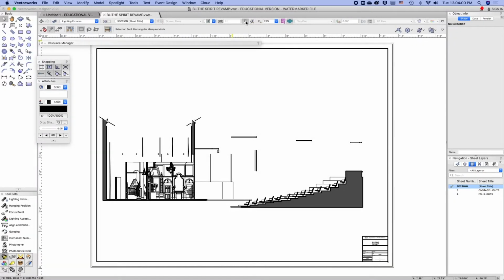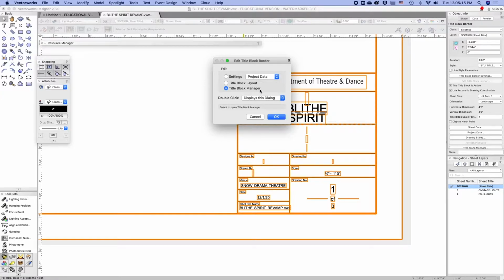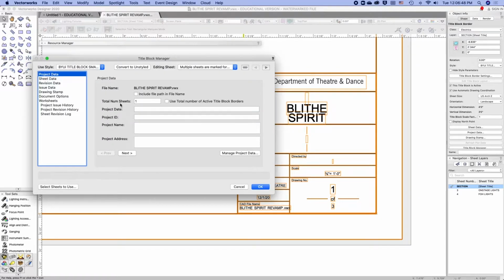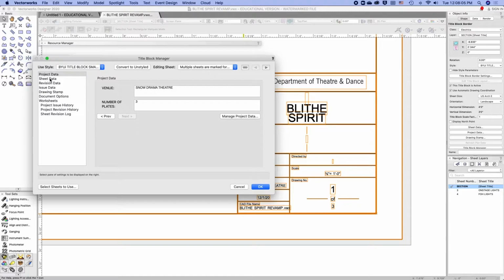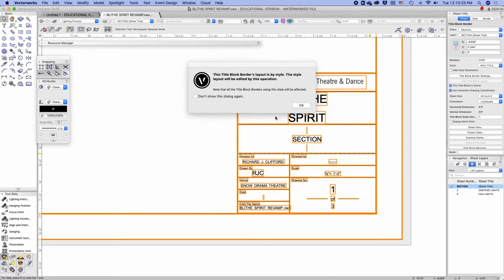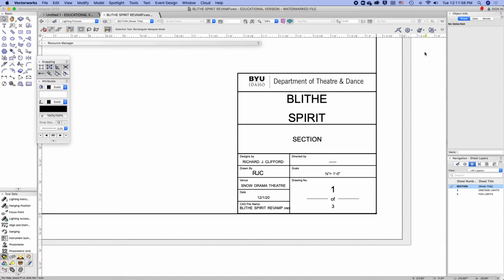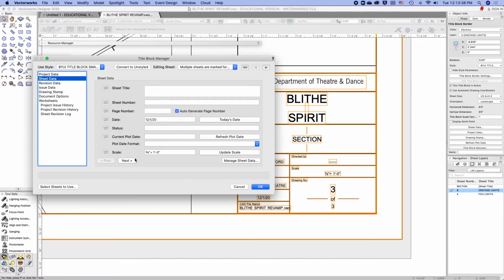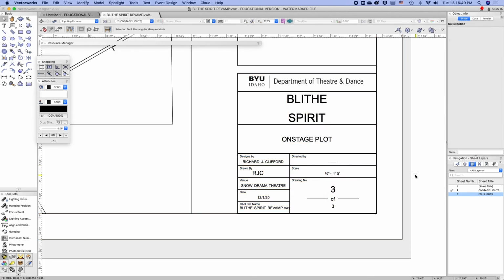Managing Title Blocks